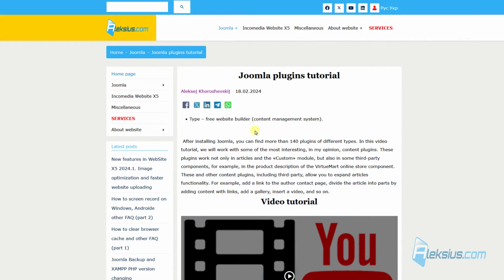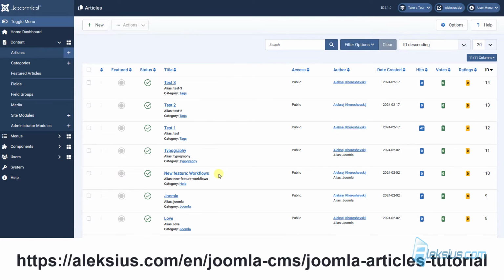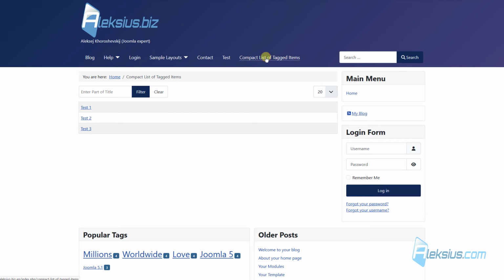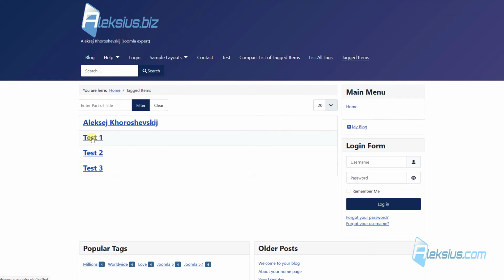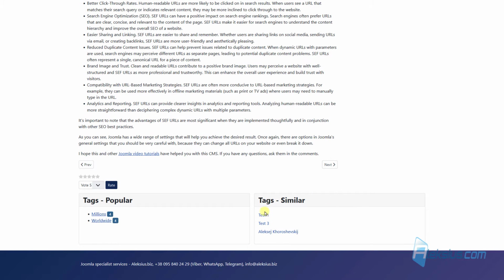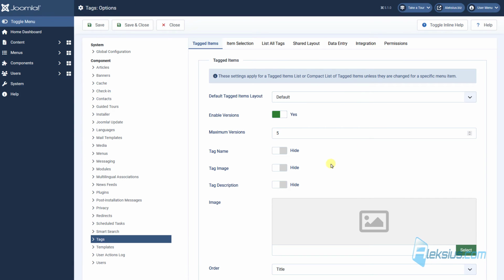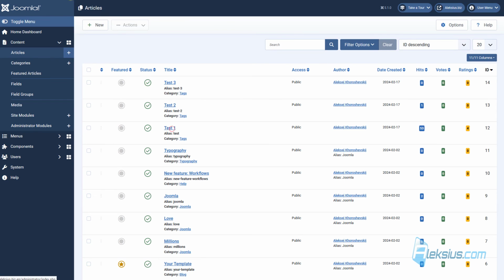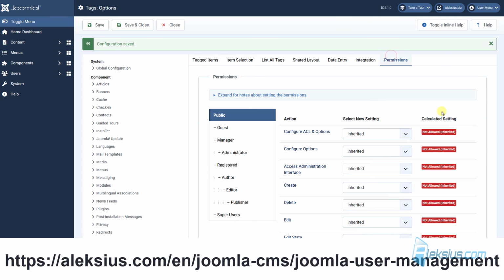Joomla Tags – Video tutorial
Credits – 00:00:00.
Tags using examples – 00:01:15.
Creating Joomla tags – 00:02:42.
Adding tags to articles – 00:03:08.
Menu items – 00:04:06.
Module «Tags - Popular» – 00:06:20.
Module «Tags - Similar» – 00:07:11.
Tags settings – 00:07:44.
Com tags component options – 00:08:30.

Free Joomla Tags tutorial: using examples, creating Joomla tags, adding tags to articles, menu items and modules creation, Com tags component options and more